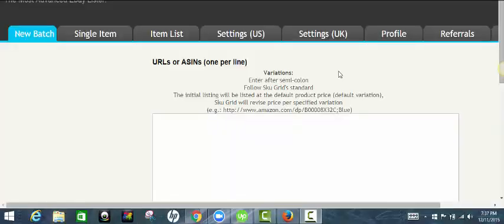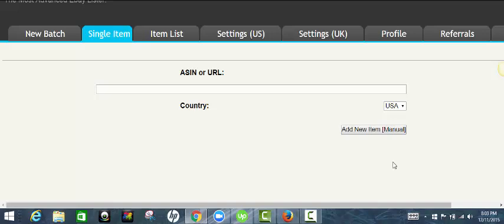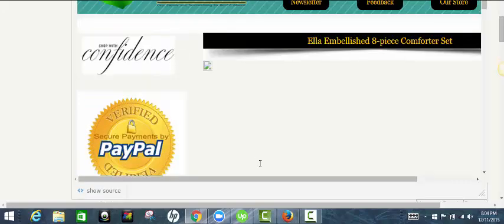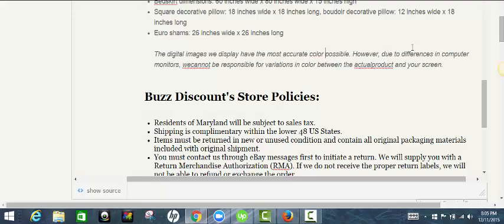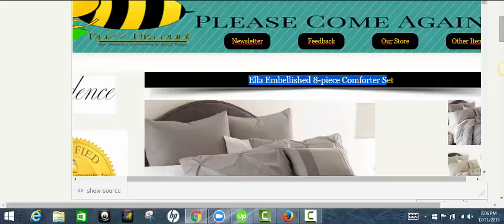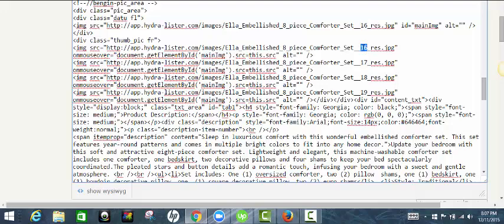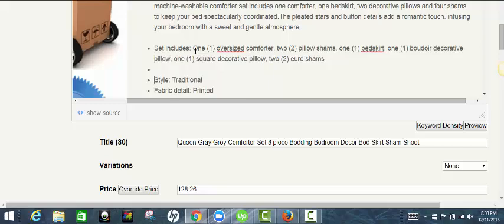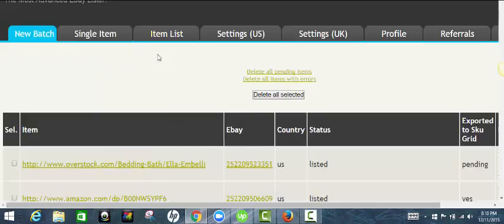Team Hydra Squad | How to Do a Single Item Listing in Hydra Lister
How to Do a Single Item Listing in Hydra Lister

In this video, you will learn How to Do a Single Item Listing in Hydra Lister.  We show you how to do this step by step, if your supplier has a variation and if they don't.

Incoming Search Terms:
Hydra Lister, Hydralister, Hydra-Lister, Team Hydra Squad, How to List an eBay Item, How to List an Ebay Item Fast, Fast eBay Listings, How to List a Single Item in Hydra Lister, Turbo Lister, Price Yak, Price Yak Alternative, Dropshipping, Drop Ship, Dropshipper, Retail Arbitrage, eBay, Amazon, How to Sell on eBay, How to Dropship on eBay, Hydra Lister Tutorial, Hydra Lister Review, Hydra Lister Scam